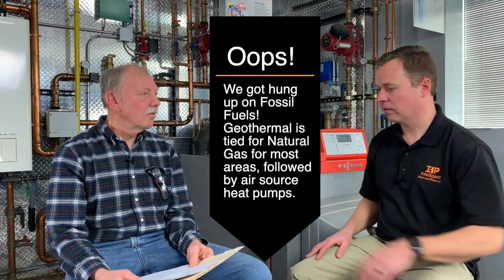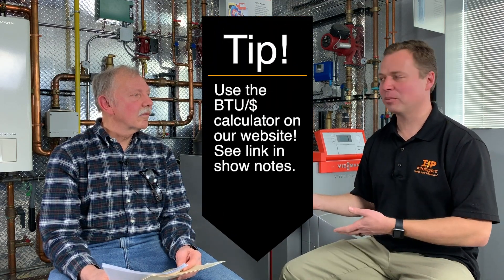Which Heating Fuel Should You Choose?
What is the best fuel for heating? We will discuss the common heating fuel and energy sources and how to compare them to each other for the cost of ownership.

In this episode we will compare:
Natural Gas
Propane
Heating Oil (#2)
Electricity
Electric Heat Pumps
Wood Pellets